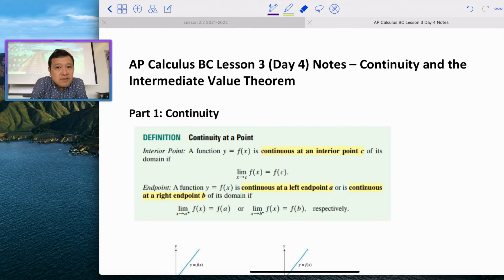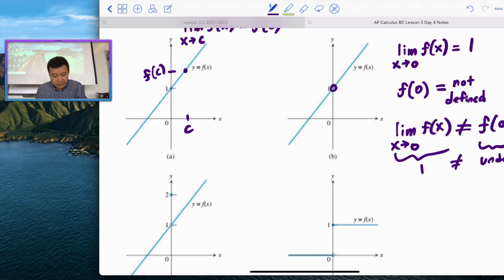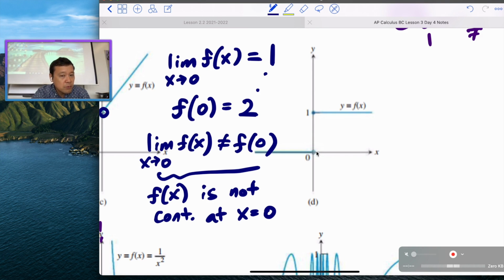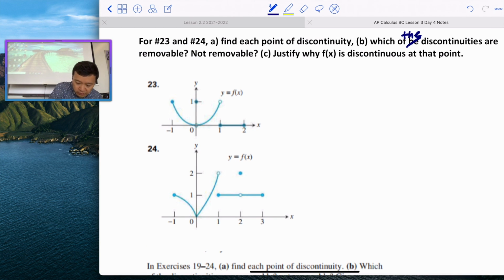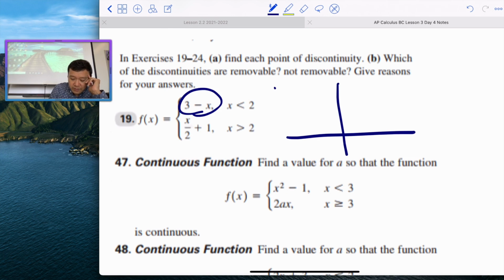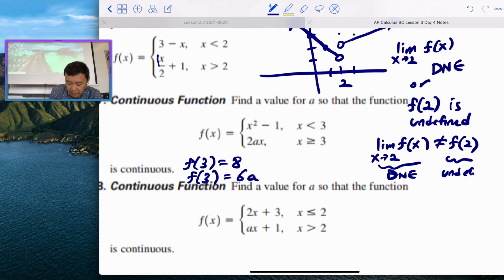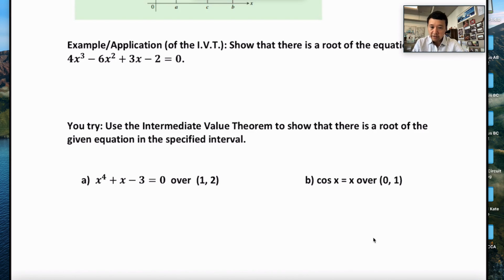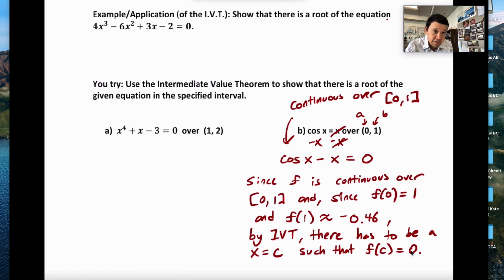Mr. Chang's AP Calc BC 2021-2022 Lesson 3: Continuity and the IVT (Version 2)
In this video, we will revisit the definition of continuity and types of discontinuity. We will also justify why a function could be discontinuous at a point. Lastly, we will look at the Intermediate Value Theorem.